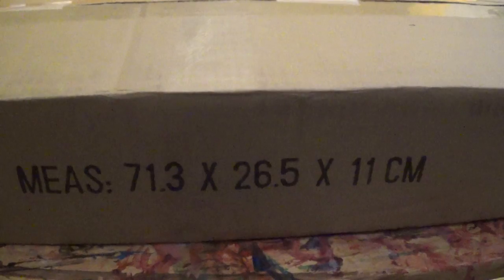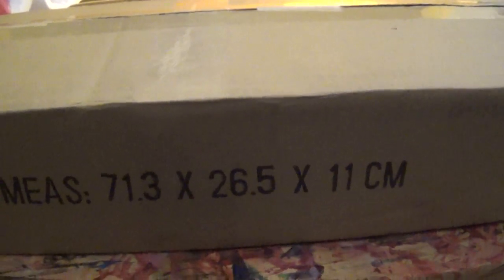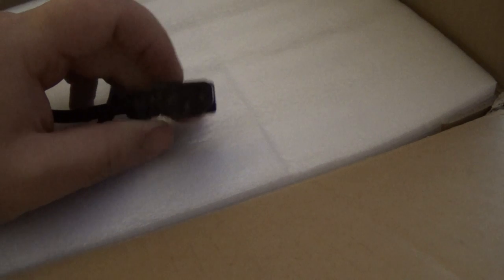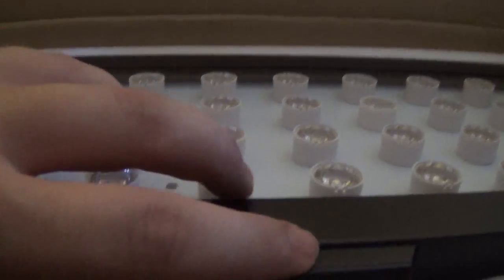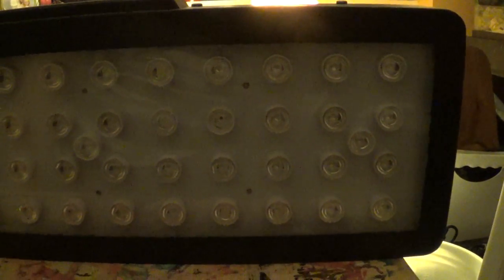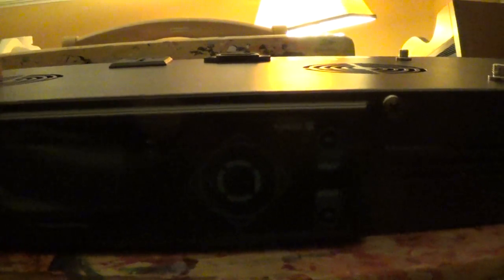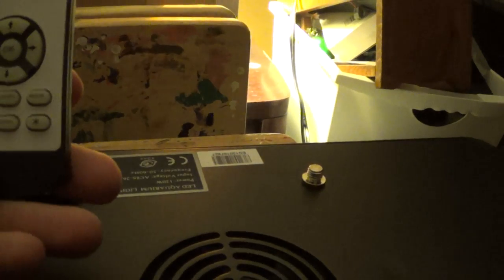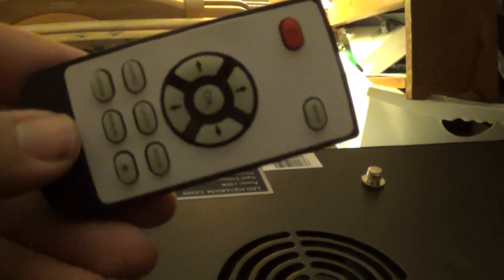Unboxing - New ReefBreeders LED Fixture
Got my new lights in.  Need to hang them from the ceiling over the tank still.  Just unboxing and what is in the box.  More updates to come once they are hung.

Lights are ReefBreeders Photon 24  Here is a link.

Looking to partner your channel with a great network who can help you build your audience.  Click the below link to apply with RPM Networks.